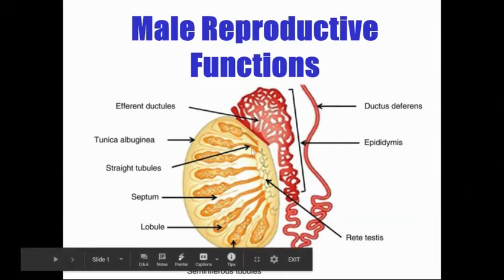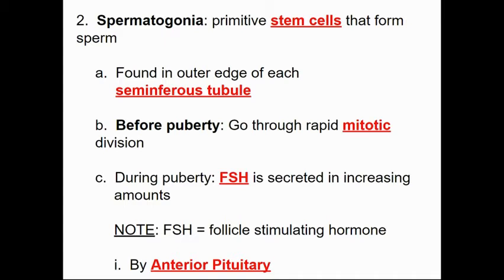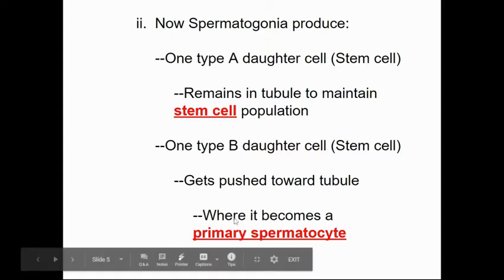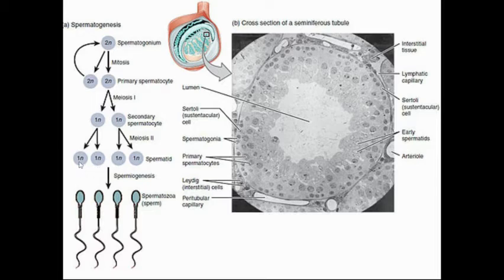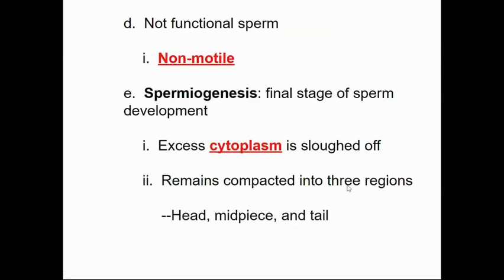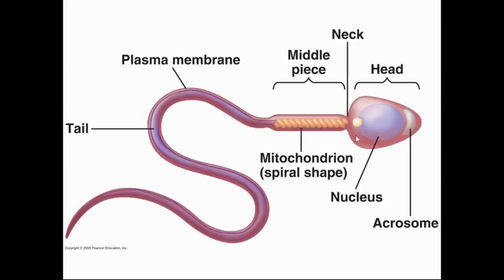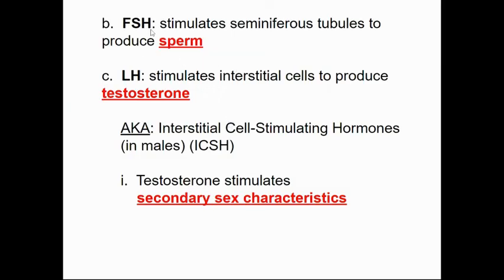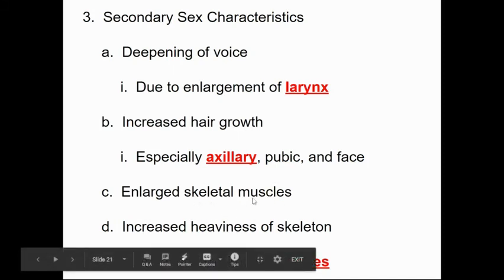Male reproductive functions